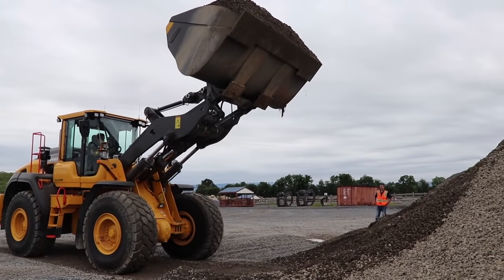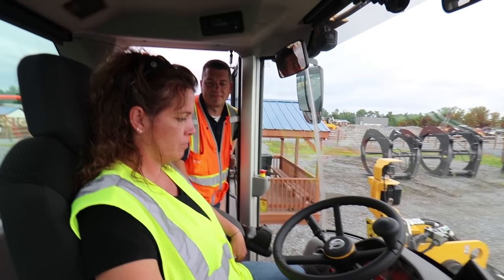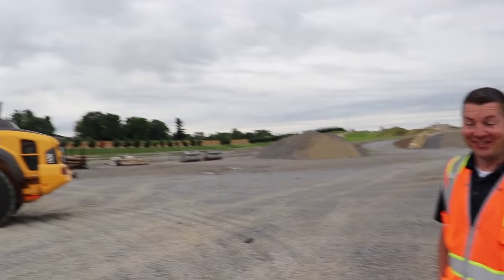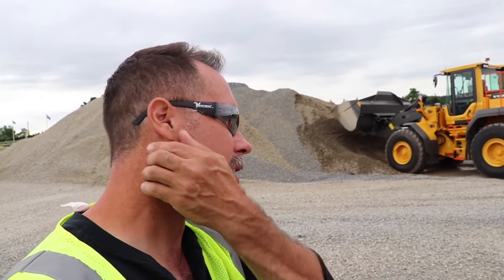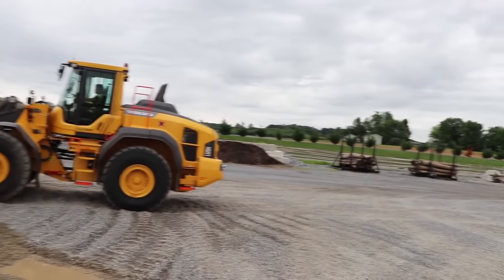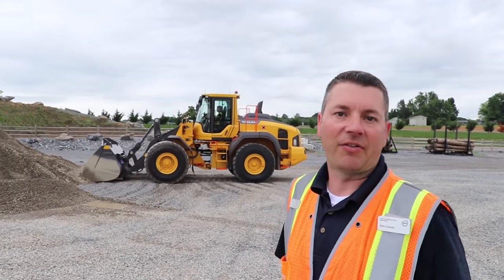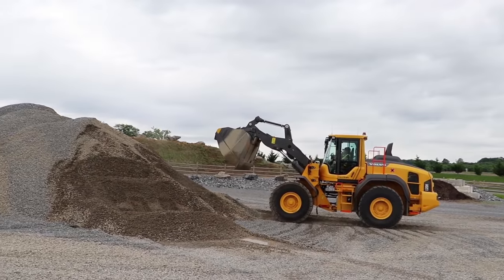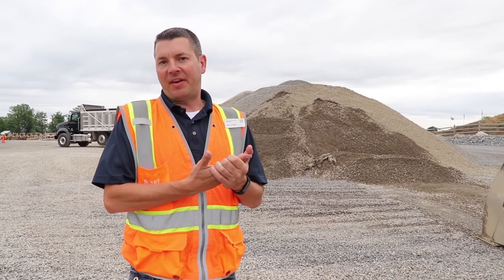How to run a Payloader. Cab controls & basics for the noob pt 3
We continuee our payloader series with in cab controls & basic operations for the beginner. Volvo heavy equipment has sponsored this series to help new people get familiar with the basic operation of heavy machinery.

3m work tunes